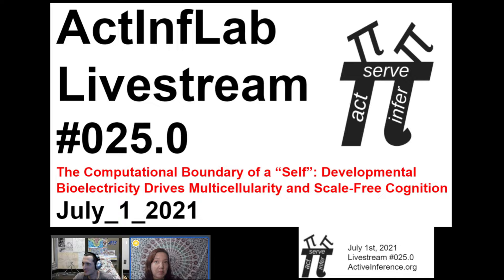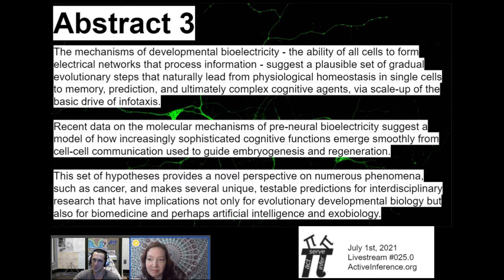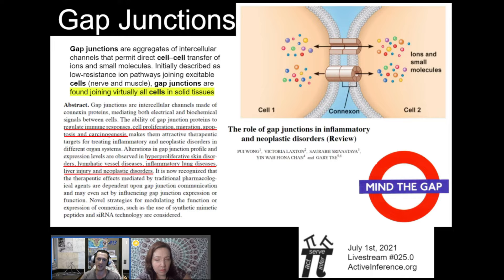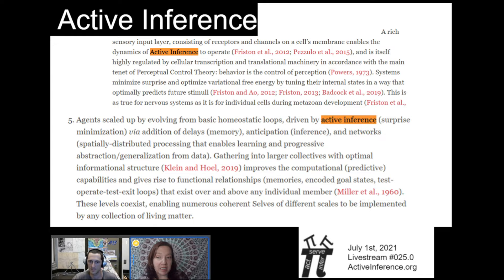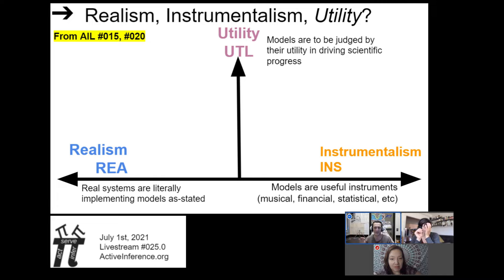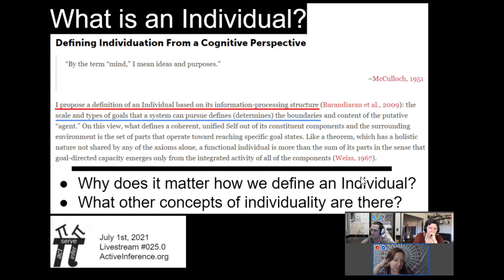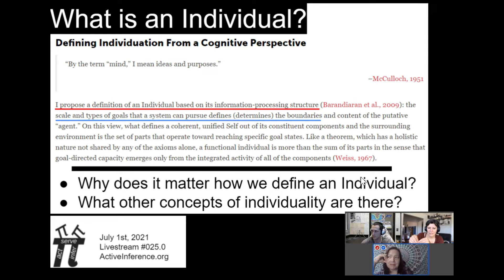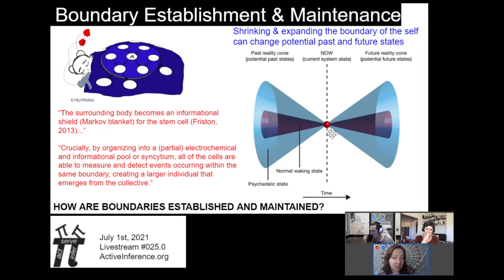ActInf Livestream #025.0 ~ "The Computational Boundary of a Self"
“The Computational Boundary of a “Self”: Developmental Bioelectricity Drives Multicellularity and Scale-Free Cognition”

Michael Levin (2019)